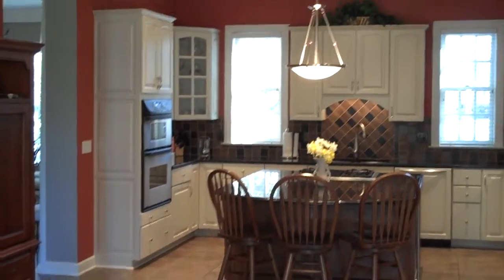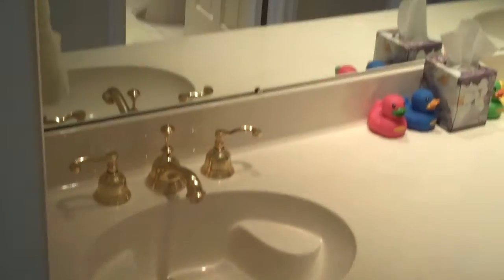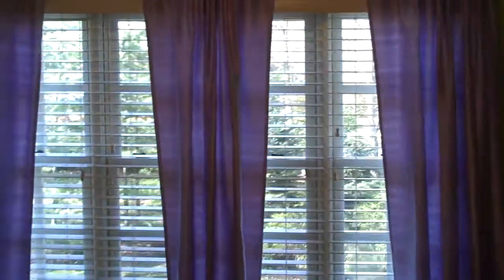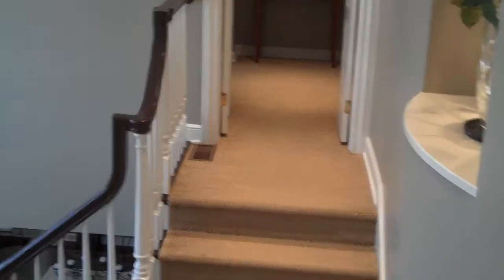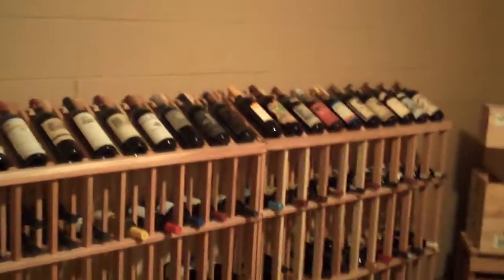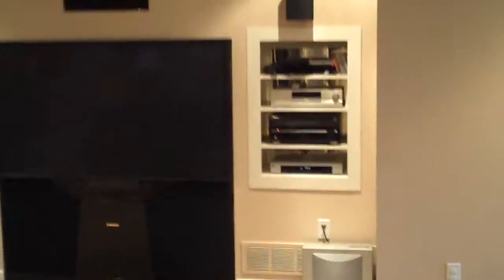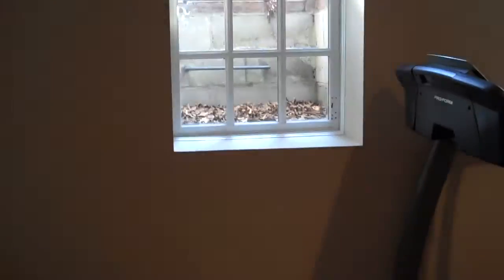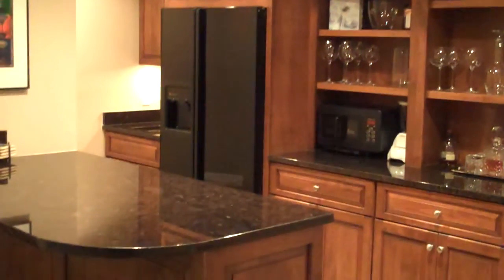Executive New Albany Homes for Sales - 4647 Beecher Part 2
Part 2 of 2. SOLD! Part 1 of 2. This Executive New Albany Home for Sale has been sold.

for all the details and other new albany, OH homes for sale.